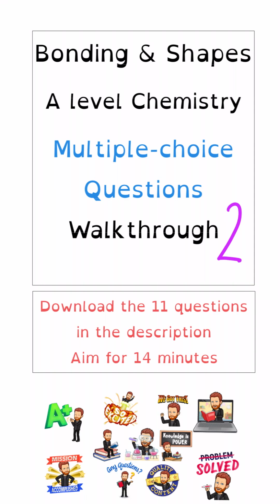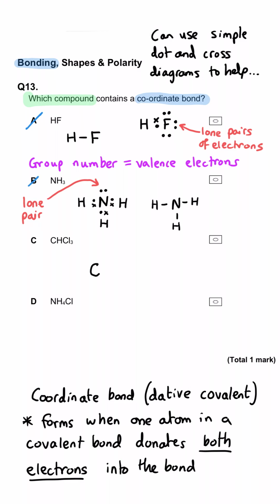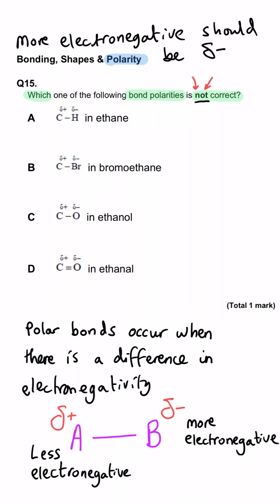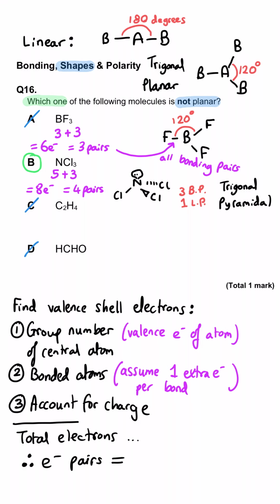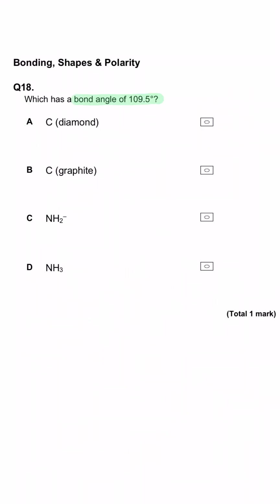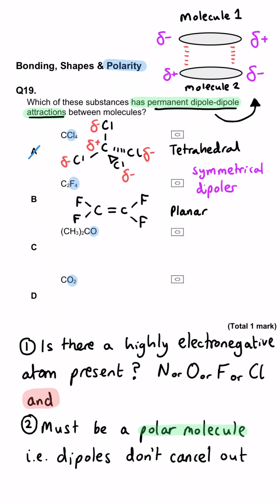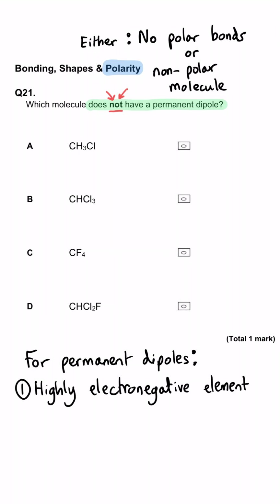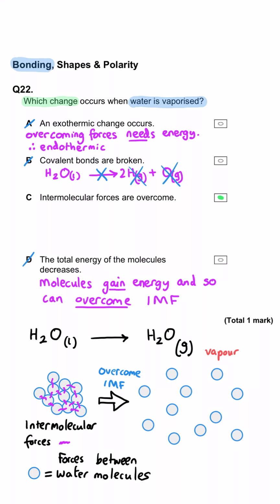Bonding, Shapes & Polarity Multiple Choice Questions 2 | A Level Chemistry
This multiple-choice walkthrough covers bonding, shapes of molecules and polarity, including bond polarity, coordinate bonding, intermolecular forces, VSEPR, molecular shapes, permanent dipoles and boiling points.

This A Level Chemistry video uses AQA as a reference point, and because there is large overlap between chemistry courses, it is also useful for students studying Edexcel, OCR, Cambridge International AS/A Level Chemistry, Edexcel International A Level, OxfordAQA International A Level, IB Chemistry, AP Chemistry and other A Level or Grade 12 chemistry courses where this topic overlaps.

• Bond polarity and electronegativity
• Coordinate and dative covalent bonding
• Intermolecular forces and hydrogen bonding
• Planar and non-planar molecules
• VSEPR, lone pairs and their effect on molecular shape
• Bond angles and tetrahedral arrangements
• Permanent dipoles and how molecular symmetry affects polarity
• Boiling points and vaporisation in terms of intermolecular forces

Timestamps
00:00 Introduction
00:14 Polar bonds
02:13 Coordinate bonds
04:18 Intermolecular forces
05:39 Bond polarity
07:15 Planar and non-planar molecules
09:43 VSEPR, shapes and lone pairs
12:00 Bond angles
13:55 Polar molecules and permanent dipole–dipole attractions
15:53 Boiling points and intermolecular forces
17:40 Polar and non-polar molecules
19:35 Vaporisation and intermolecular forces

How to use this walkthrough
Pause before each question is explained, choose your answer, then compare your reasoning with the explanation in the video. The answer choice is shown clearly, with the thinking and elimination process modelled separately.

Connect with The Chemistry Tutor™